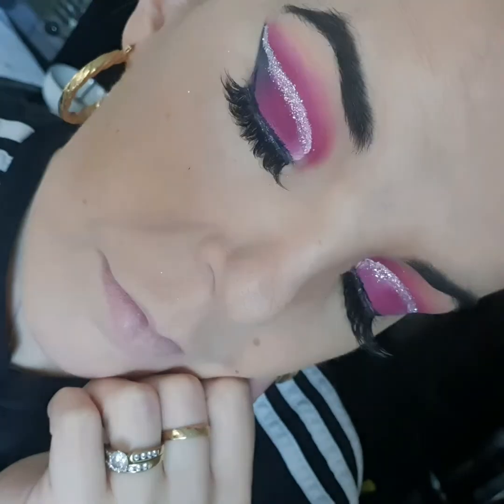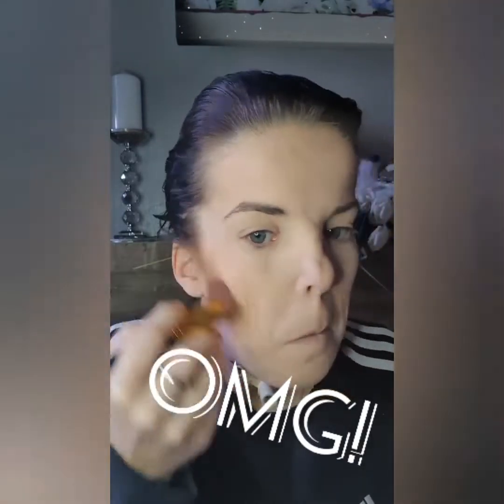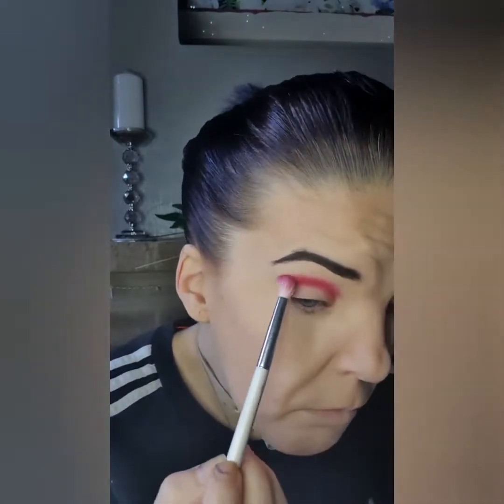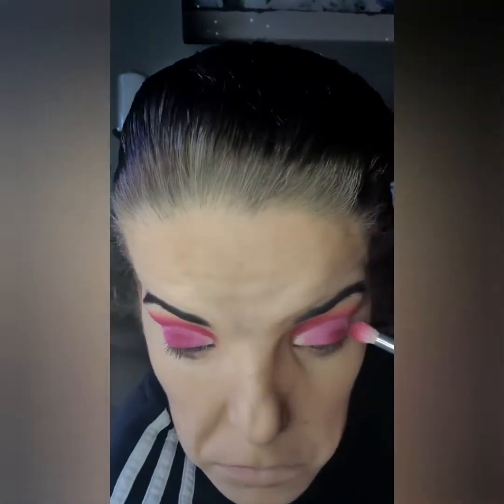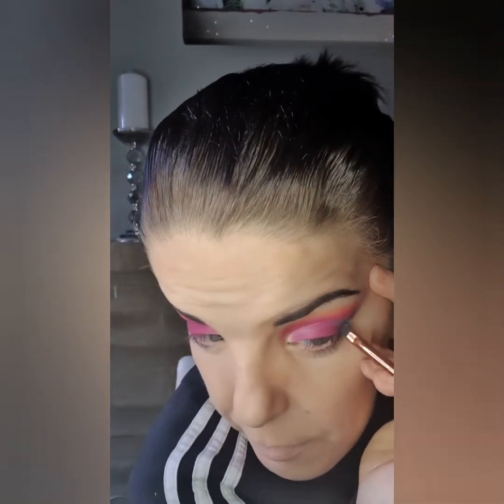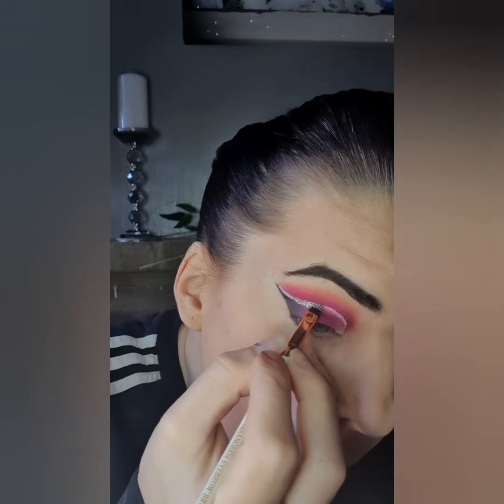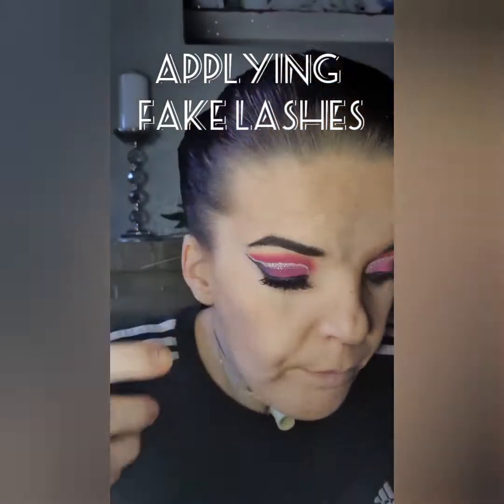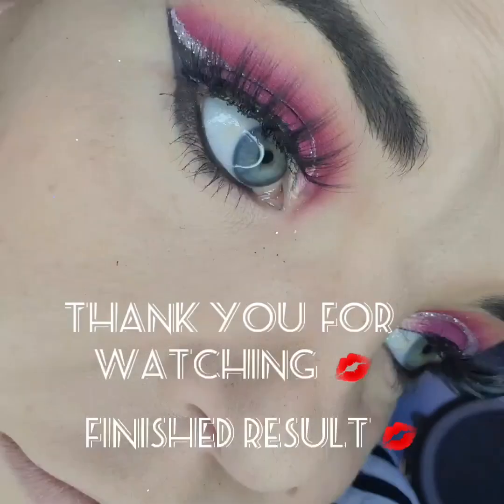how to do a Glitter cut crease line 💋